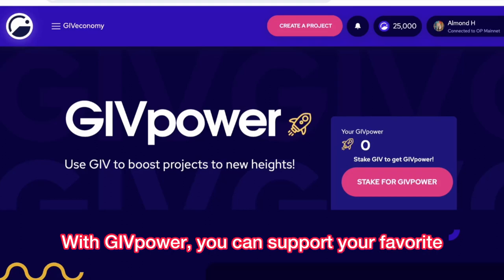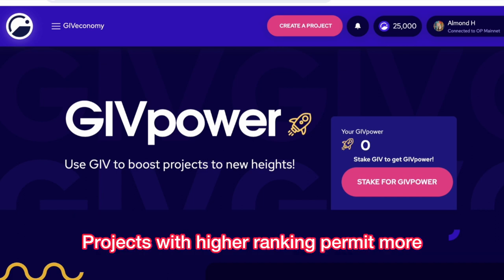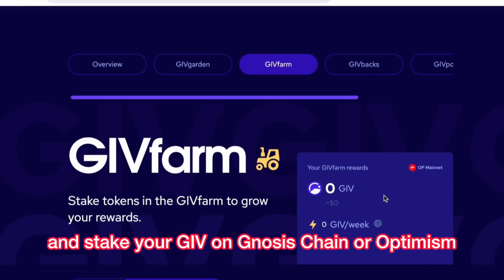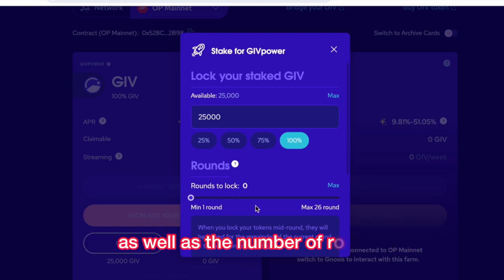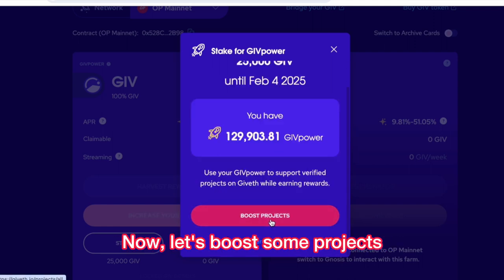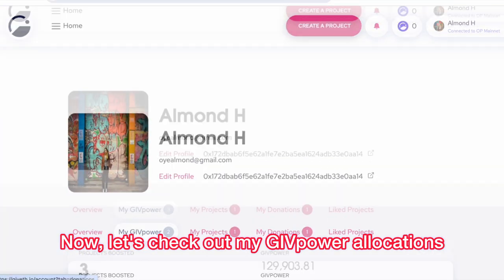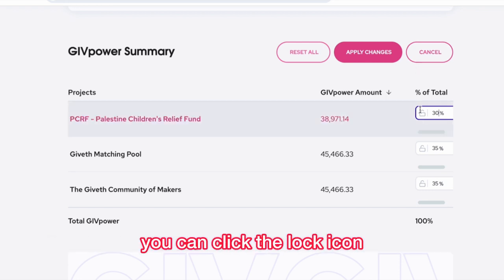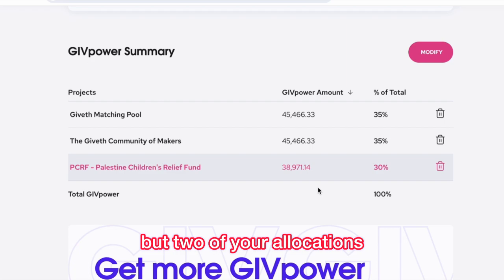How to boost projects with GIVpower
In this tutorial you will learn how to boost verified Giveth projects to influence which are seen first by donors, and which projects yield the most donor rewards.

Questions?